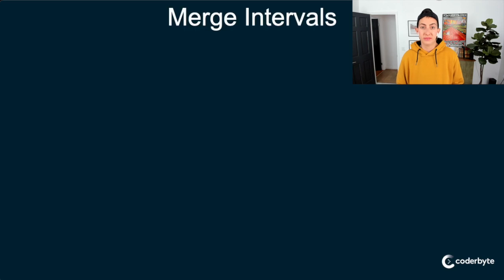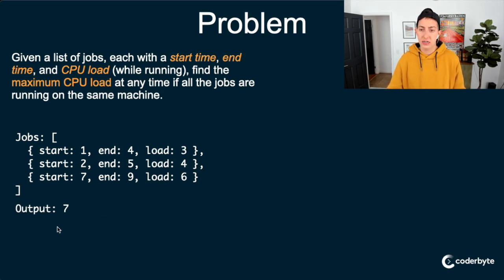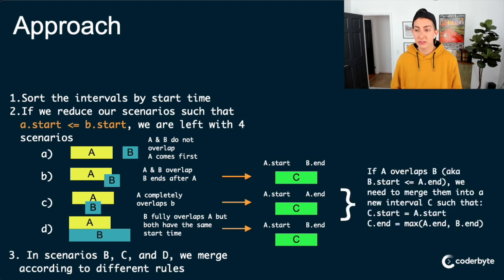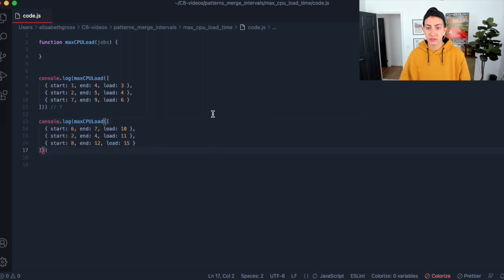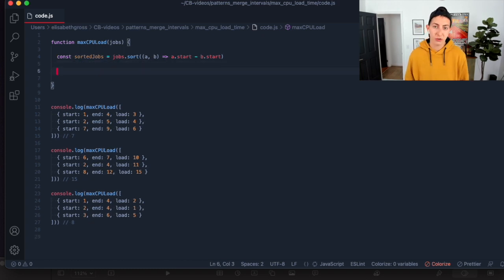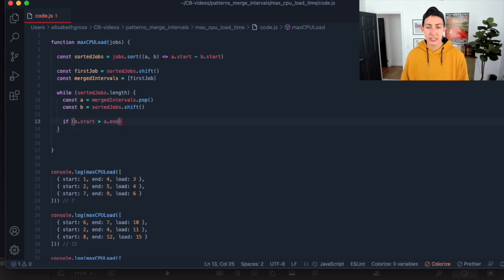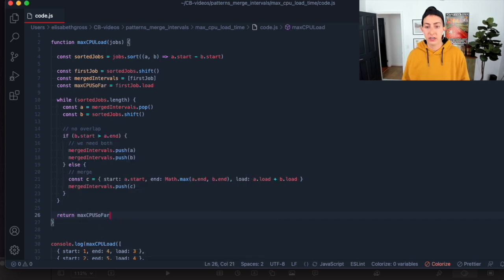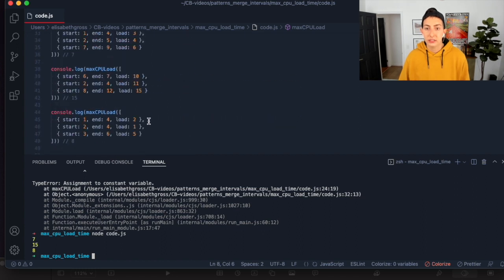Crash Course on Solving Merge Interval Coding Challenges w/ Javascript - Part 2 of 3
In this video, we kick continue our series on merge intervals where we'll break down how to efficiently deal with overlapping intervals.

The Challenge (Medium):
Given a list of jobs, each with a start time, end time, and CPU load (while running) find the maximum CPU load at any time if all the jobs are running on the same machine.

Video Overview:
0:45 Merge interval overview
2:33 Problem overview
4:24 Approach
7:56 Javascript solution
20:37 Recap

Join us next week for a series on merge intervals.